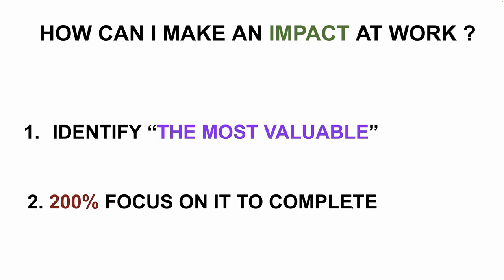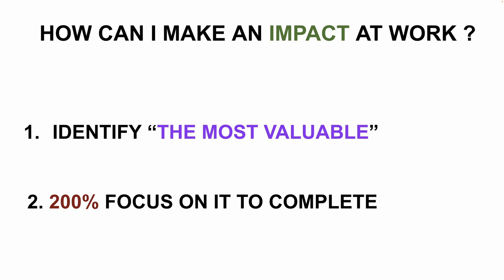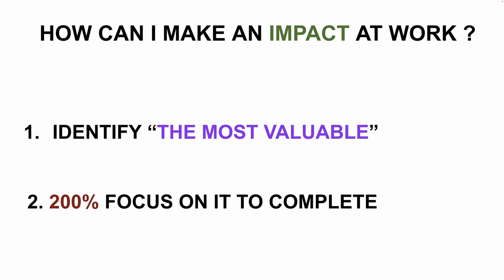HOW CAN I MAKE AN IMPACT AT WORK ? DO YOU WANT TO MAKE AN IMPACT AT WORKPLACE ? | InterviewDOT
Making a significant impact at work involves a combination of personal development, strategic thinking, and effective collaboration. Here are detailed strategies to help you achieve this:

### 1. **Excel in Your Core Responsibilities**
   - **Master Your Role:** Become an expert in your current responsibilities. Continuously seek to improve your skills and knowledge relevant to your job.
   - **Deliver High-Quality Work:** Consistently produce work that meets or exceeds expectations. Pay attention to detail and ensure accuracy and thoroughness.

### 2. **Develop Strong Relationships**
   - **Build Rapport with Colleagues:** Develop positive working relationships with your peers, subordinates, and supervisors. Show genuine interest in their work and offer support.
   - **Seek Mentorship:** Identify and build relationships with mentors who can offer guidance and insight into your career development.

### 3. **Communicate Effectively**
   - **Listen Actively:** Pay close attention to what others are saying and demonstrate that you value their input.
   - **Articulate Ideas Clearly:** Be concise and clear when expressing your thoughts and ideas. Tailor your communication style to your audience.

### 4. **Take Initiative**
   - **Identify Problems and Solutions:** Proactively look for issues that need addressing and propose effective solutions.
   - **Volunteer for Projects:** Show your willingness to take on additional responsibilities, especially those that align with your strengths and career goals.

### 5. **Be a Team Player**
   - **Collaborate Effectively:** Work well with others, share credit, and contribute to team success.
   - **Support Colleagues:** Offer assistance to team members who may be struggling or need extra help.

### 6. **Embrace Change and Innovation**
   - **Be Open to New Ideas:** Stay adaptable and be willing to change your approach when necessary.
   - **Innovate:** Think creatively about ways to improve processes, products, or services.

### 7. **Demonstrate Leadership**
   - **Lead by Example:** Exhibit the behaviors and work ethic you expect from others.
   - **Mentor Others:** Share your knowledge and experience with colleagues to help them grow.

### 8. **Focus on Professional Development**
   - **Continue Learning:** Take advantage of training opportunities, workshops, and courses to expand your skills.
   - **Set Career Goals:** Define clear, achievable career objectives and work systematically towards them.

### 9. **Manage Time Effectively**
   - **Prioritize Tasks:** Focus on high-impact activities and avoid getting bogged down by less important tasks.
   - **Stay Organized:** Use tools and techniques to keep your work organized and meet deadlines.

### 10. **Deliver Results**
   - **Be Outcome-Oriented:** Focus on achieving measurable results that contribute to your organization’s goals.
   - **Show Reliability:** Consistently meet your commitments and deliver on your promises.

### 11. **Provide Constructive Feedback**
   - **Give and Receive Feedback:** Offer constructive criticism that helps improve team performance and be open to receiving feedback yourself.
   - **Implement Feedback:** Act on the feedback you receive to improve your performance and contributions.

### 12. **Enhance Your Visibility**
   - **Showcase Your Work:** Share your successes and the impact of your work with your manager and team.
   - **Network:** Build connections within and outside your organization to increase your visibility and influence.

### 13. **Stay Informed**
   - **Industry Trends:** Keep up with trends and developments in your industry to stay relevant and bring new insights to your work.
   - **Company News:** Stay updated on your company’s goals, strategies, and performance.

### 14. **Align with Organizational Goals**
   - **Understand the Big Picture:** Know your organization’s mission, vision, and strategic objectives.
   - **Align Your Work:** Ensure that your efforts contribute to the broader goals of your organization.

### 15. **Show Integrity and Professionalism**
   - **Be Ethical:** Maintain high ethical standards in all your professional activities.
   - **Stay Professional:** Demonstrate professionalism in your interactions, attire, and work habits.

### Conclusion
Making a meaningful impact at work is a continuous process that requires dedication, strategic thinking, and interpersonal skills. By excelling in your role, building strong relationships, and continuously developing yourself, you can significantly contribute to your organization’s success and advance your career. Remember that small, consistent efforts often lead to significant, long-term results.